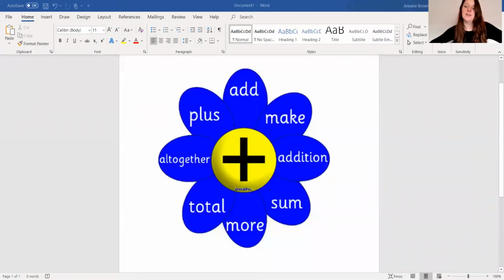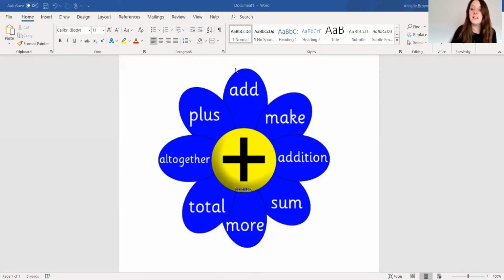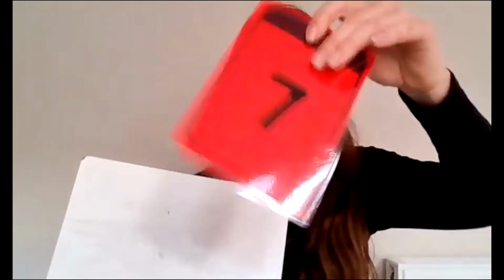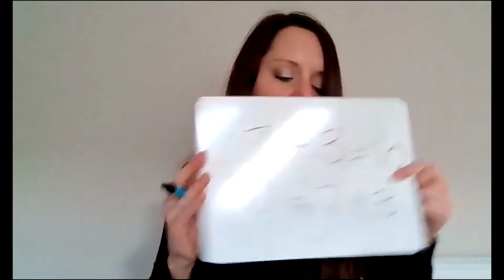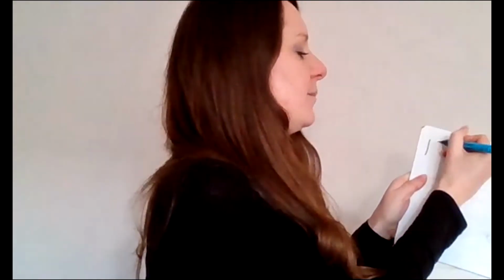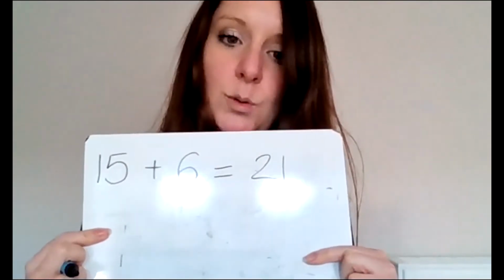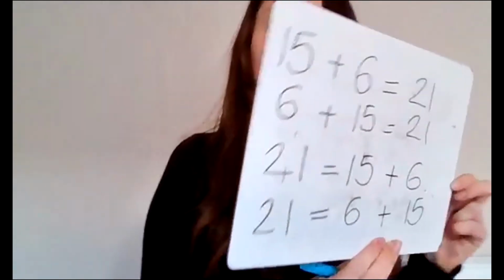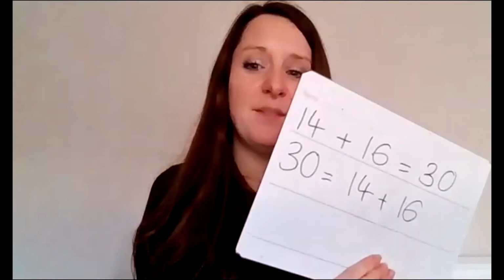Monday 11th January 2021 Maths Addition